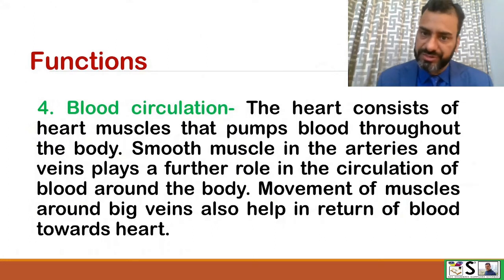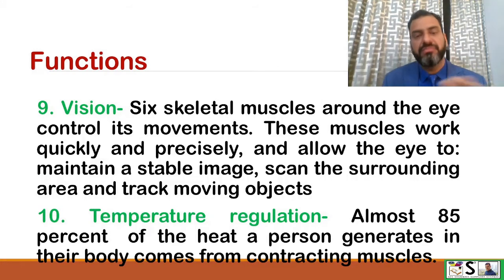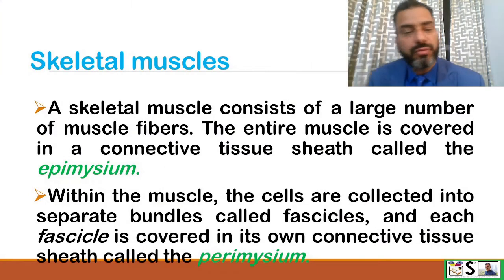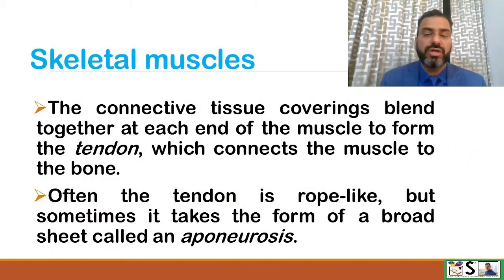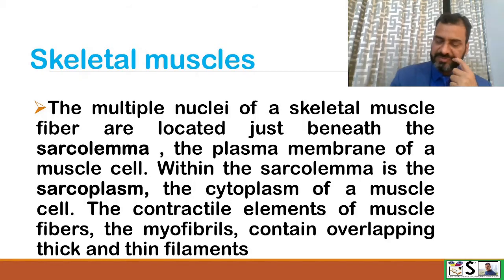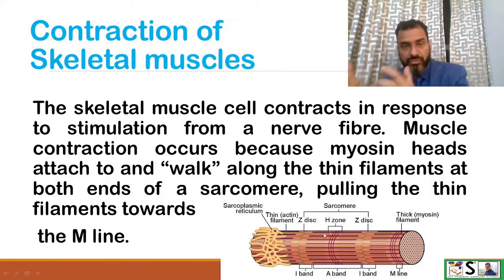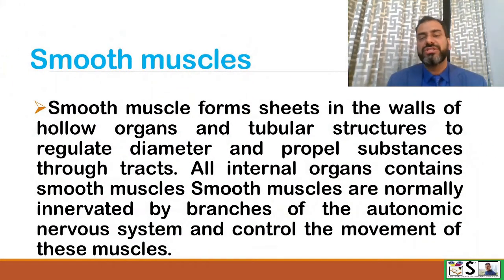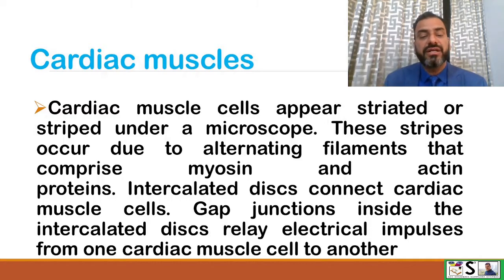MUSCULAR SYSTEM PART 1 (anatomy and physiology of muscles, types of muscles)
THIS VIDEO EXPLAINS about muscular tissue , types of muscles etc. IN EASY WAY